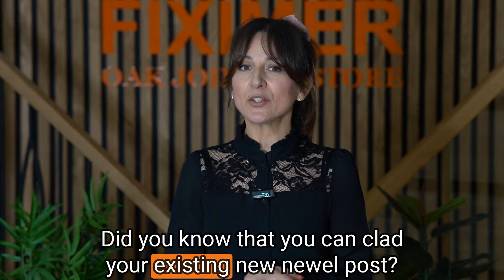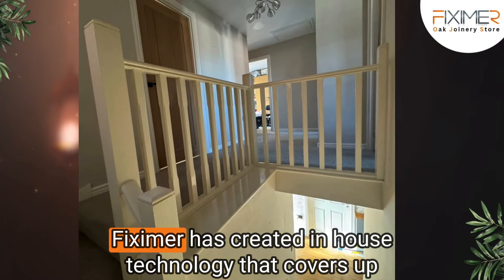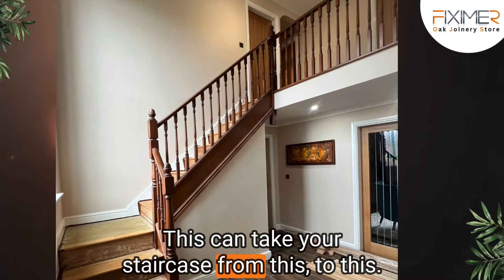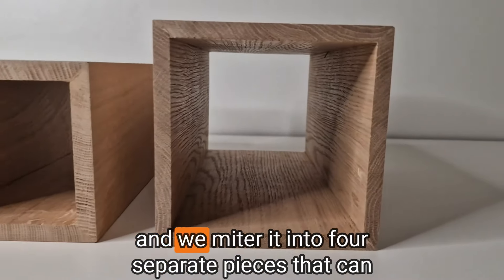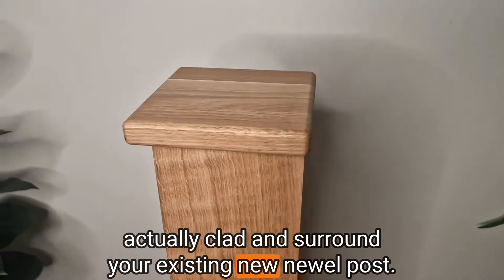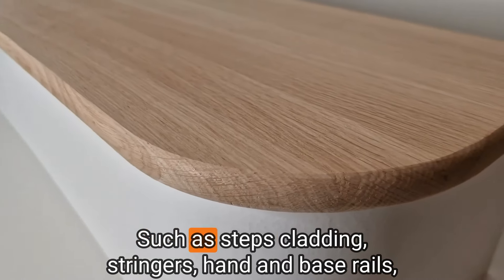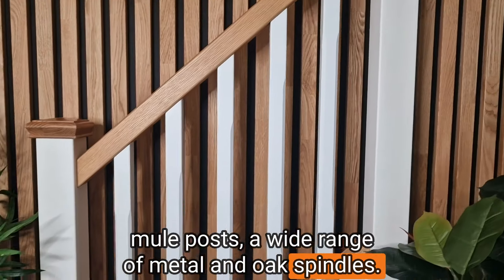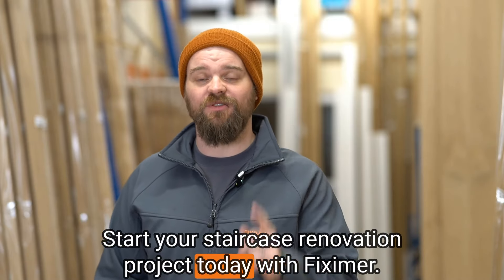Staircase Renovation With Fiximer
Welcome to Fiximer, the local specialist in Bespoke Staircase Renovations.
Fiximer is a family business created out of passion for wood, handed down from generation to generation for over 50 years.
Our aim is to provide highest quality services within Solid Oak Industry with an emphasis on customer satisfaction.
What makes us different is that we really do listen!   Our mission is to look into every individual’s requirements using our broad knowledge and a sophisticated approach, making sure our customer’s experience is nothing short of delightful.
As well as competitive pricing on our highest quality products, we offer our full commitment to projects and quality craftsmanship topped up by reliable and friendly customer service from start to finish.

Transform Your Staircase Effortlessly: Solid Oak Mitred Newel Post Cladding Set
Problem: Aging or outdated staircases can detract from your home’s overall look, and traditional renovation methods are often cumbersome and time-consuming.

Solution: Our Solid Oak Mitred Newel Post Cladding Set offers a modern, stylish update for your staircase with minimal effort. Designed for easy installation, it’s the perfect solution for both DIY enthusiasts and professional joiners looking to transform an existing staircase into a solid oak feature.

Easy Installation: Our cladding set is designed for quick and straightforward application, making it accessible for joiners of any skill level.
Versatile Fit: Available for various newel post sizes, ensuring a snug and seamless upgrade for almost any standard staircase.
High-Quality Material: Made from A-grade solid oak, our cladding and newel caps enhance the durability and aesthetic appeal of your staircase.
Three Most Important Things to Remember:

Check Dimensions: Ensure compatibility by matching your existing newel post size with our cladding set options for a perfect fit.
Finish Required: All oak elements are supplied unfinished, needing lacquering or oiling, plus light sanding to smooth any rough edges.
Natural Variations: As a natural material, oak may include small knots and slight variations in shade and structure, adding unique character to your staircase.

Available to fit a variety of different sizes of existing newel posts:
Existing post size 70 x 70 mm –  Post size after cladding 92 x 92 mm – Oak Newel Cap To Fit Newel Post Cladding Set 110 x 110 mm

Existing post size 90 x 90 mm – Post size after cladding 115 x 115 mm – Oak Newel Cap To Fit Newel Post Cladding Set 130 x 130 mm

Existing post size 115x 115mm –  Post size after cladding 140x 140mm – Oak Newel Cap To Fit Newel Post Cladding Set 155x 155mm

Mitred Newel Post Cladding Solid Oak Set contains the following elements:

4 x Solid Oak cladding (sizes depend on the option chosen from the drop-down menu)

1 x solid oak square flat newel cap to fit the selected size

Dimensions

Newel Cap:

Size supplied to suit the new newel post dimensions.

Newel Cladding:

Various – dependant on the chosen size

Each length of cladding is 9 mm thick and made of A-grade Solid oak. This adds an additional 18-22mm to the overall dimensions of the newel post, creating a substantial post.  Please note the size is measured on the edge of cladded newel.

Product Code: AR00626